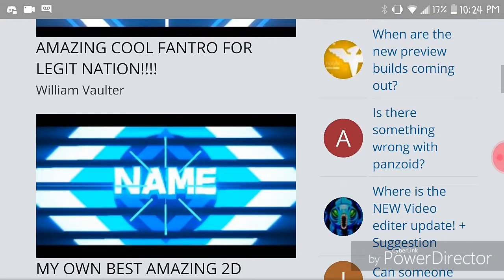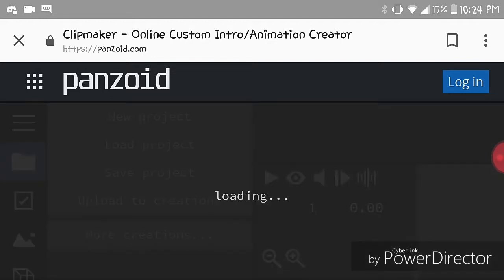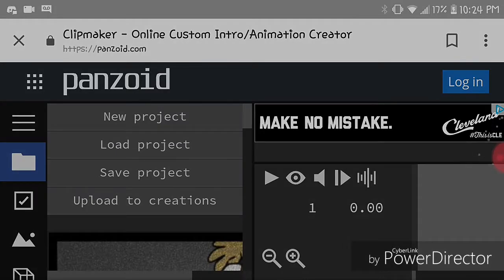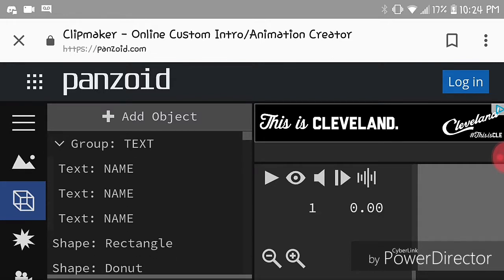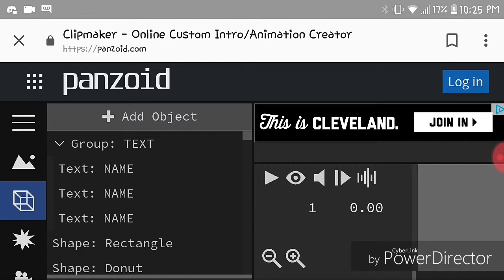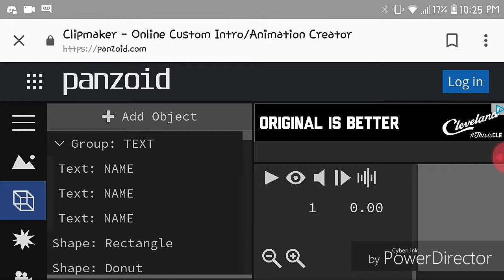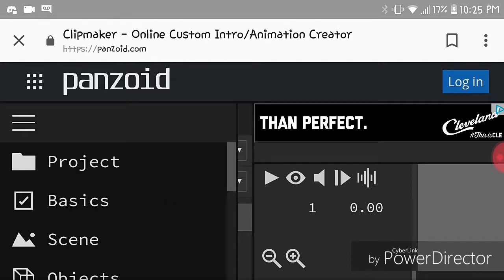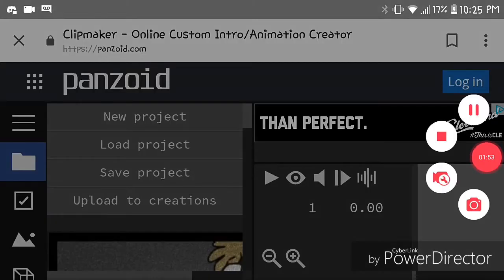How to make a intro (UPDATED)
Yey